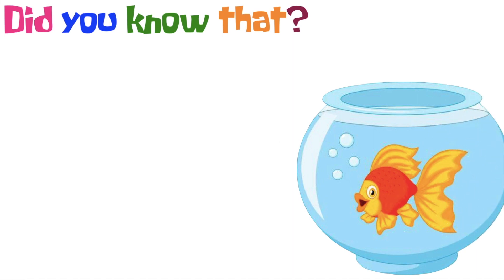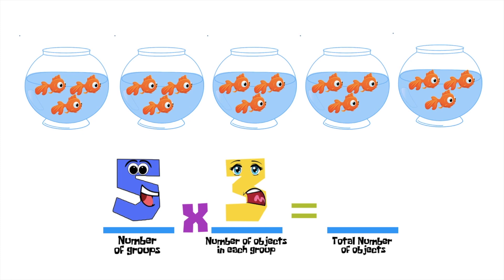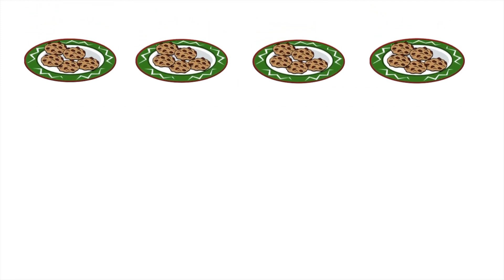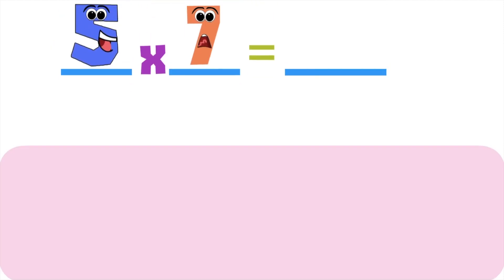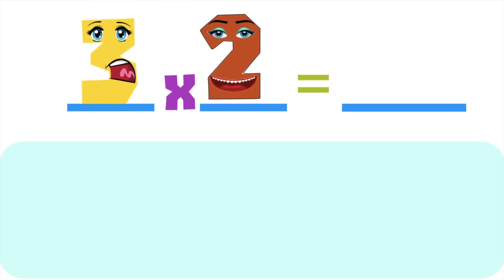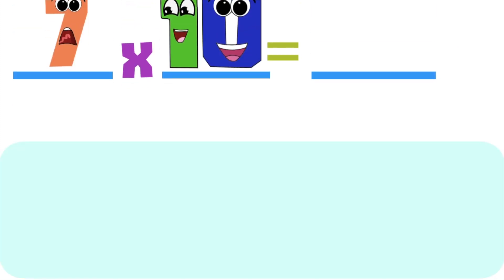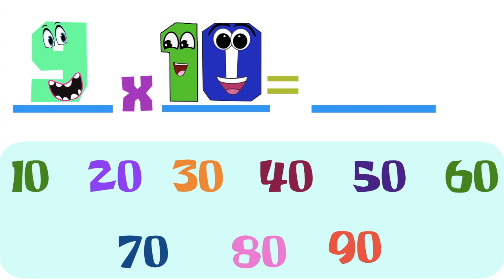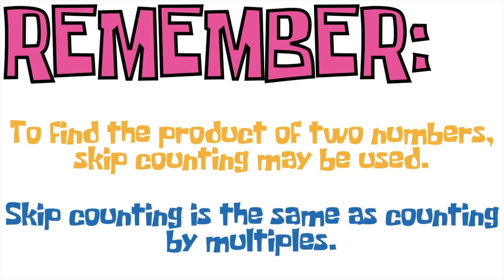MULTIPLICATION BY 2, 3, 4, 5 AND 10 || MATH 2 WEEK 8 QUARTER 2 || MELC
Visualize Multiplication by 2, 3, 4, 5, and 10
Know the different techniques of multiplying numbers